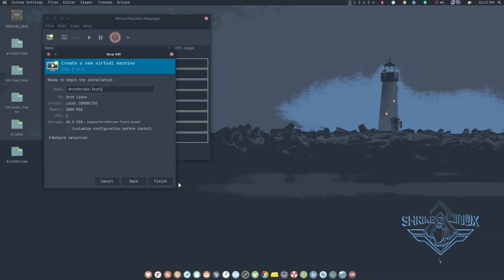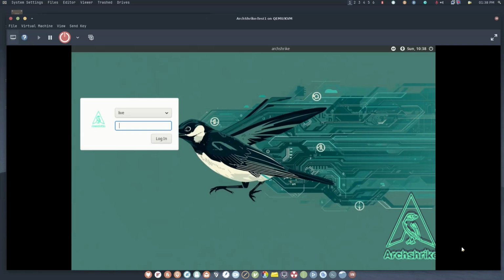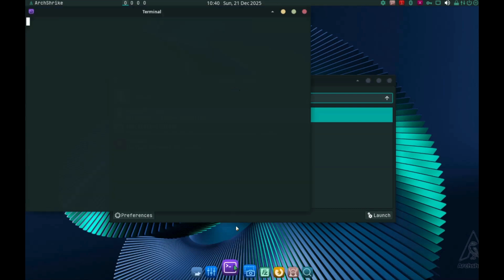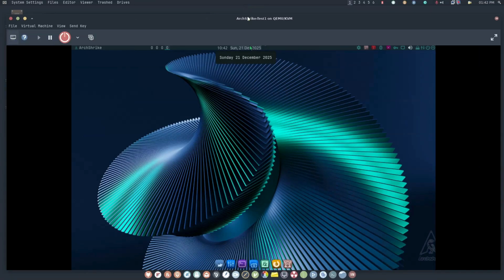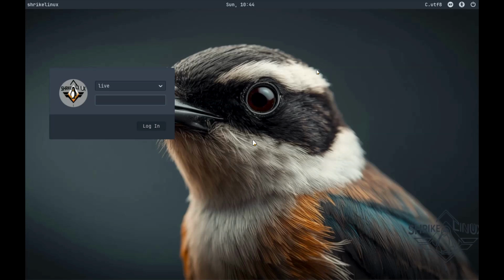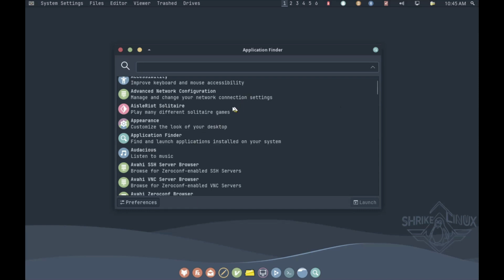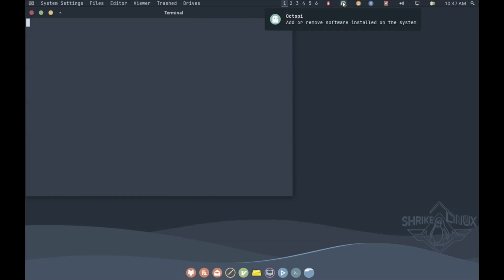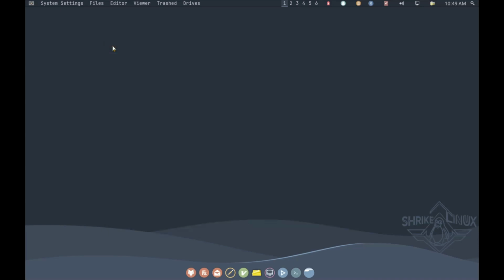ArchShrike and ShrikeLinux got [changed to..] a new installer, Calamares Installer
Hey Guys!!
root1 back with another video, we have changed an installer to calamares installer